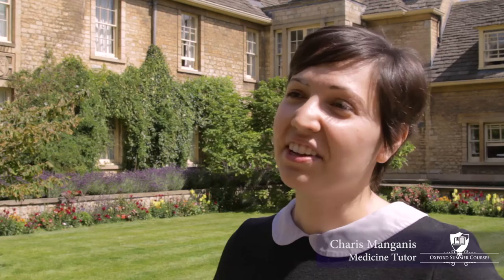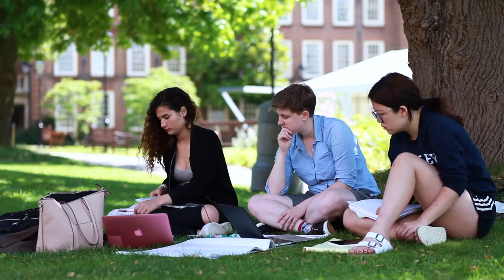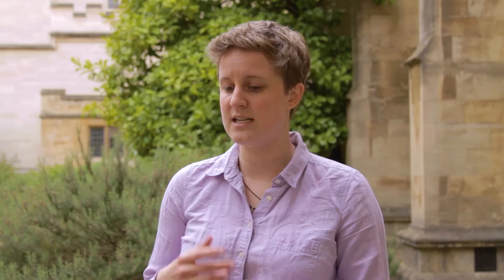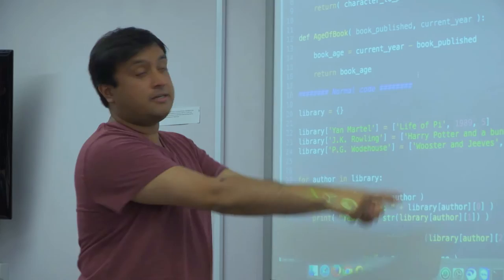Work for Oxford Summer Courses!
Find out why tutors love working for Oxford Summer Courses!